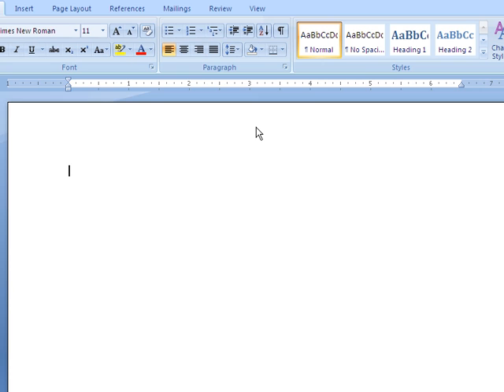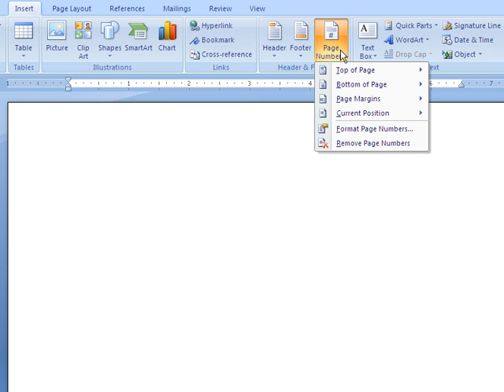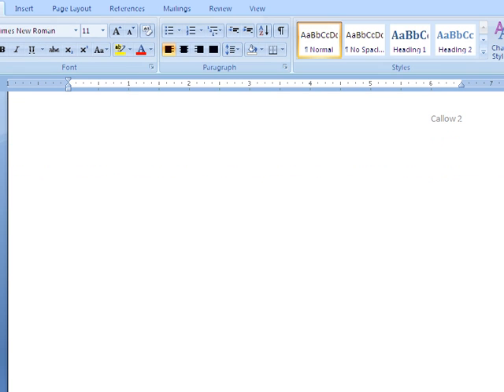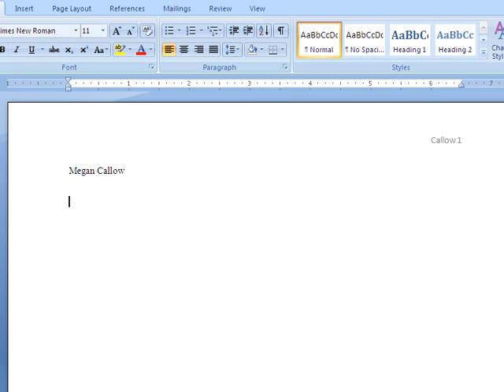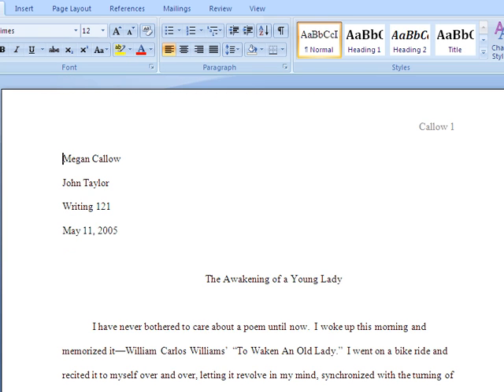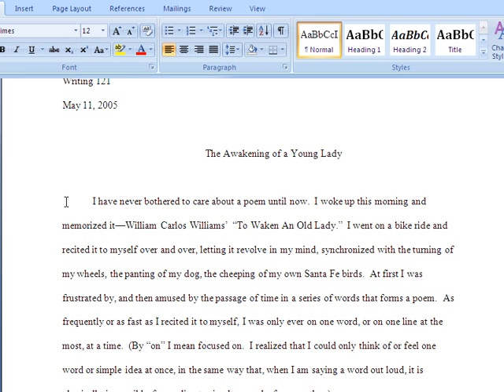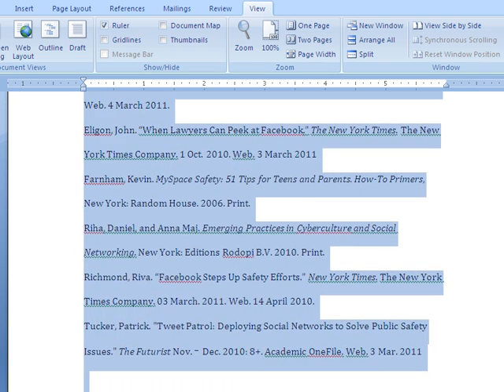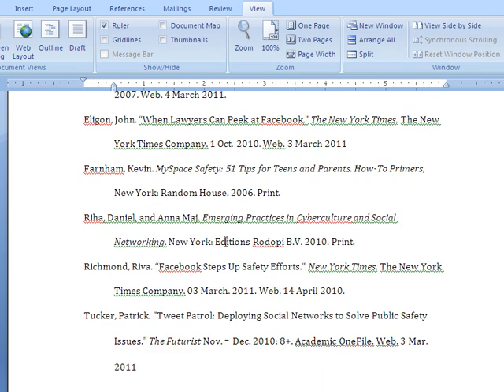MLA Paper Format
Part 2 of 4 of a series for students at Columbia Gorge Community College